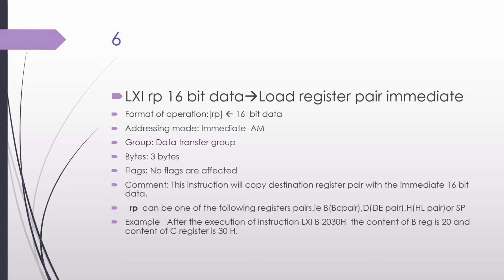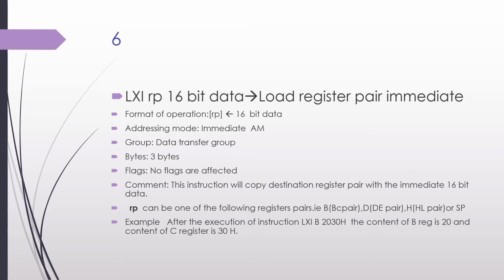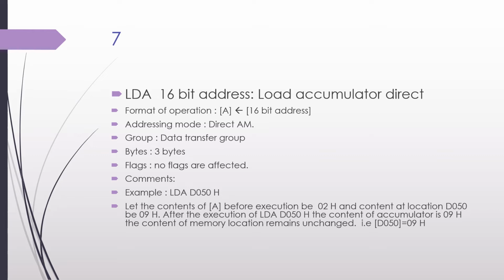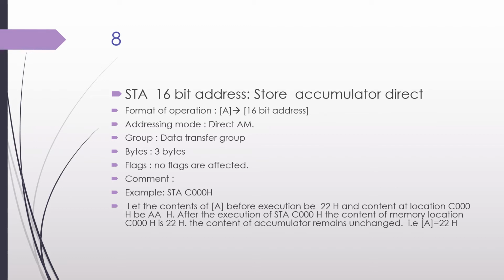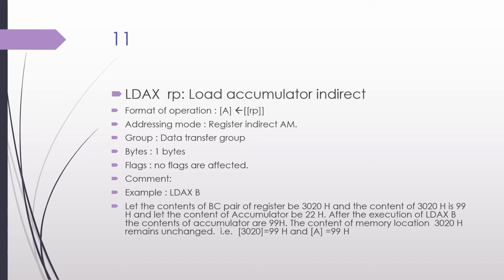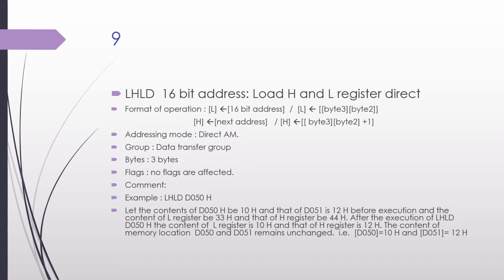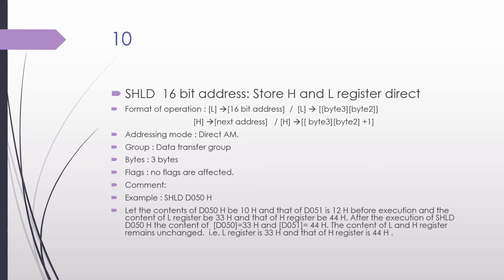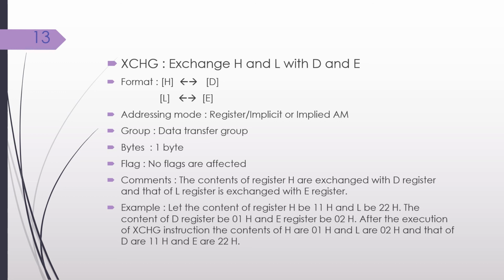Instructionset 3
CS2-Data transfer group Instructions